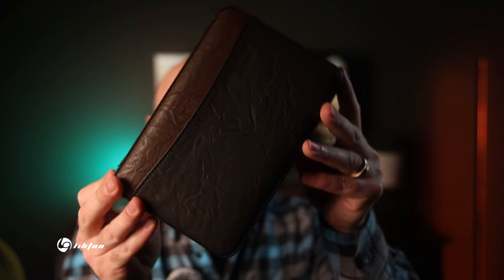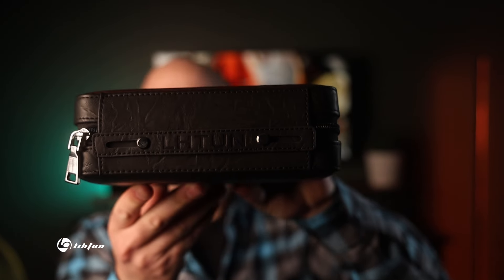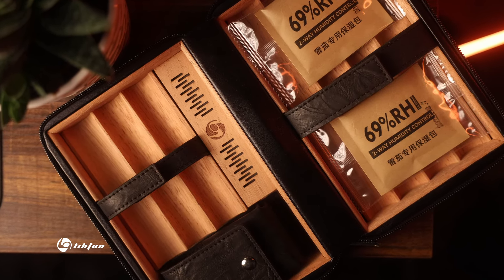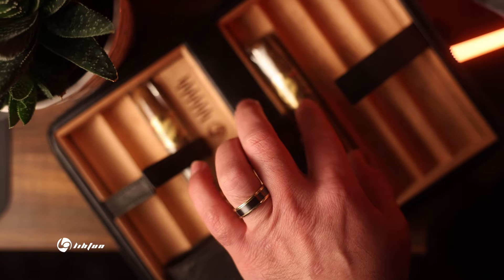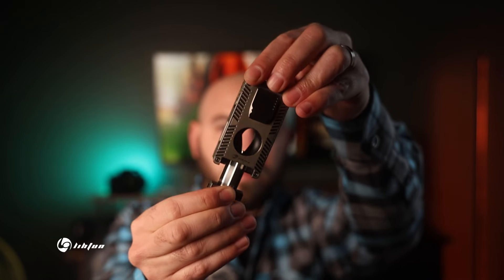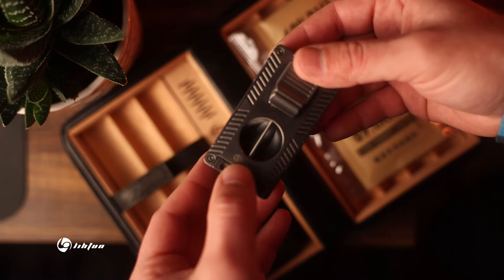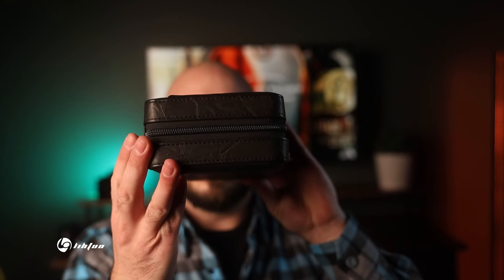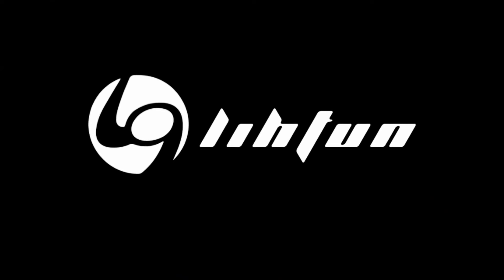LIHTUN Leather Travel Humidor with Cigar Lighter V Cutter